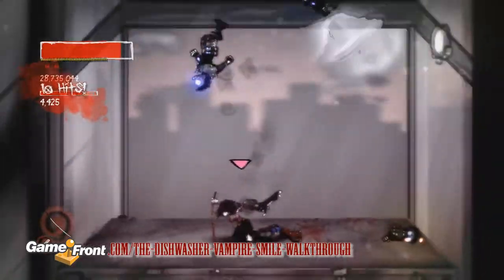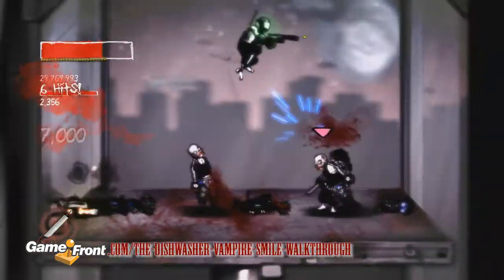The Dishwasher Vampire Smile Walkthrough - PT. 17 - Prisoner Level 10 - Forstadt Lobby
This is an early look at the upcoming Xbox Live Arcade beat-em-up, The Dishwasher: Vampire Smile, which will be released this Wednesday, April 6.

This video covers the entirety of the 10th level of the Prisoner's campaign, Forstadt Lobby

Vampire Smile is the sequel to the 2009 XBLA hit, The Dishwasher: Dead Samurai.

Be sure to check out for a full written walkthrough in the near future.